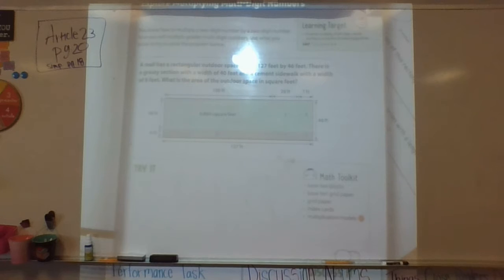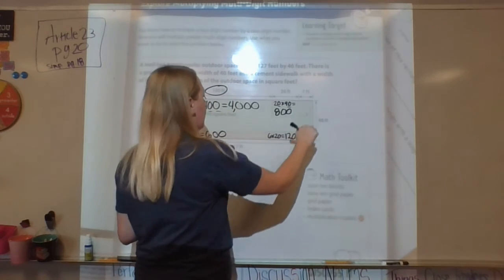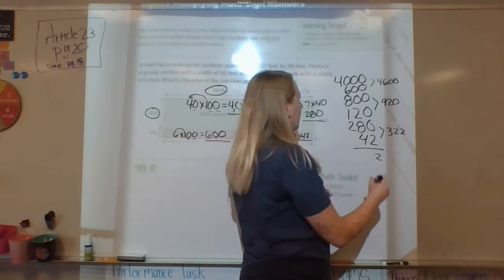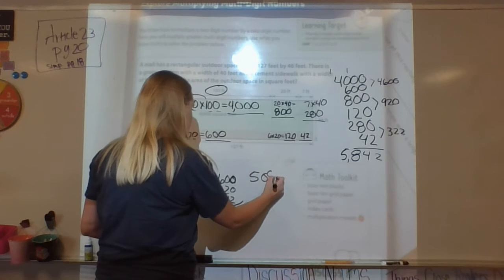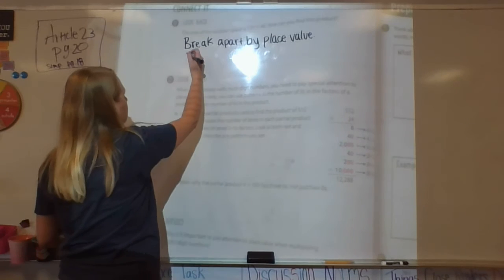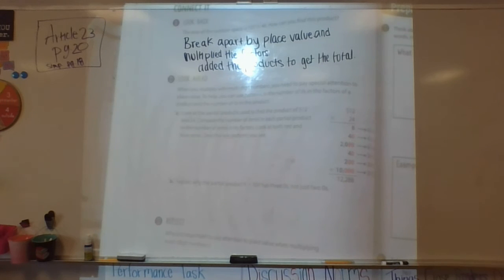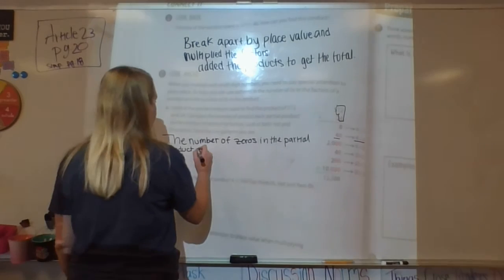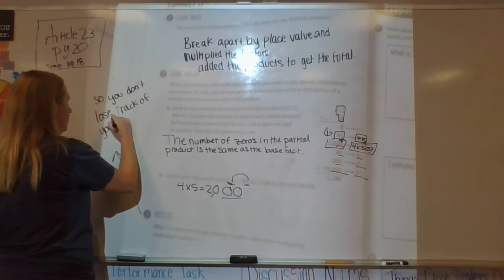Math lesson 4 1